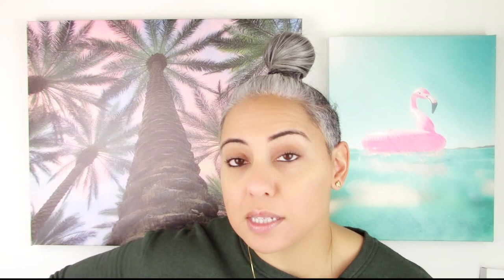Dolce & Gabbana Light Blue Sun REVIEW | Summer Beachy Scent | Glam Finds | Fragrance Reviews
Free samples with all orders over $50.00